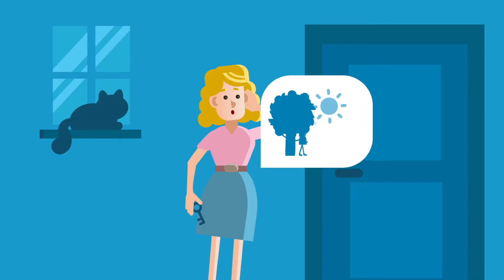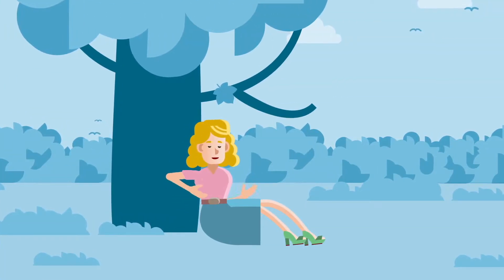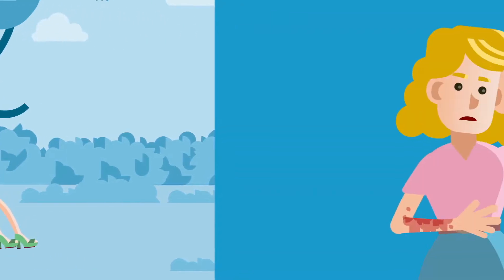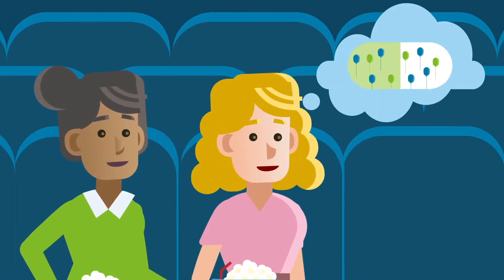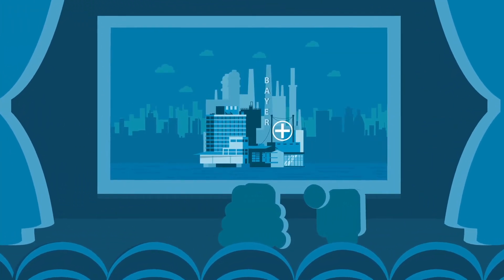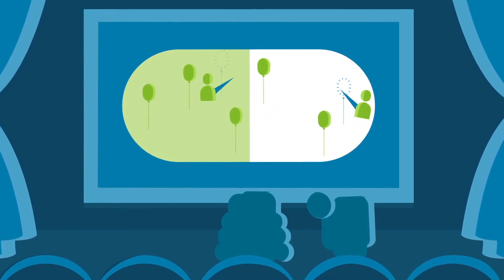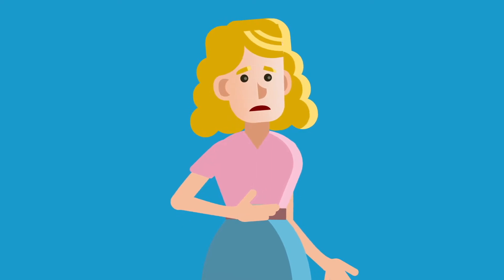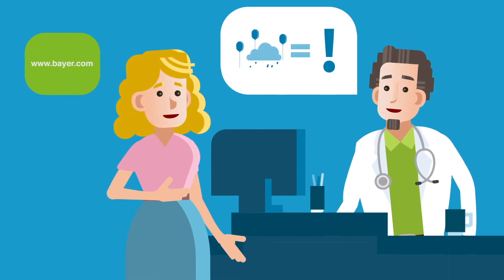Pharmacovigilance - You can help improve patient safety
Bayer is a Life Science company. One of our core competencies is improving people’s quality of life by preventing, alleviating, and treating diseases. The Bayer culture embraces patient safety: putting patients first is a value we all hold dear. We live this value each and every day as a trusted partner for healthcare professionals, regulatory authorities, and, of course, our
patients and users. Our ability to meet expectations relies to a great extent on how well we optimize the safe and appropriate use of our medicines, devices, and other therapies. We accomplish
this goal through our comprehensive pharmacovigilance system and processes operated by dedicated professionals throughout our company.